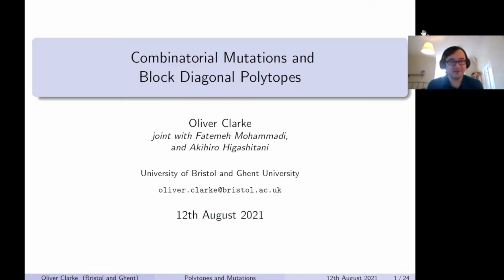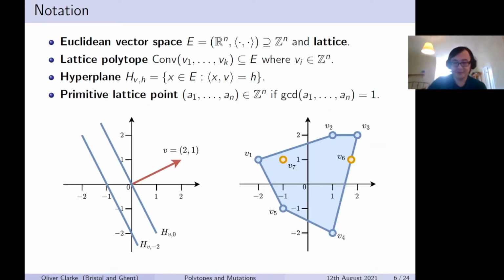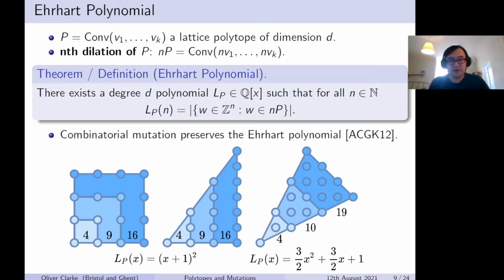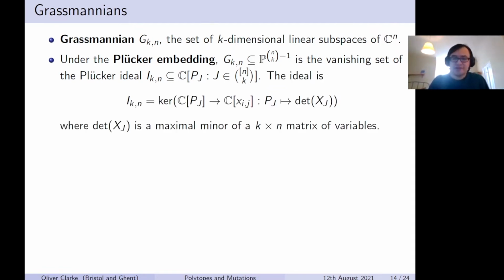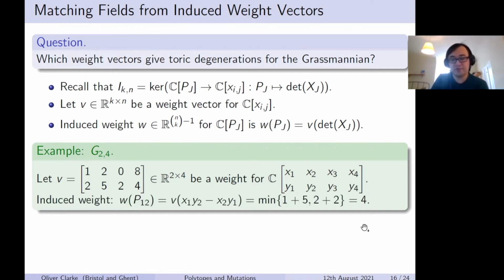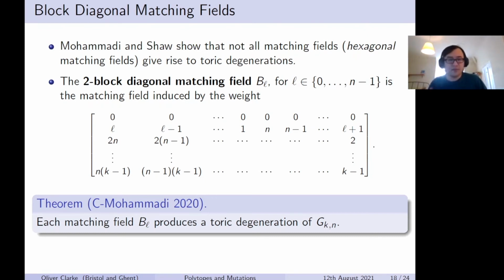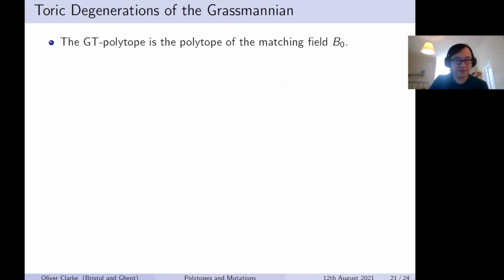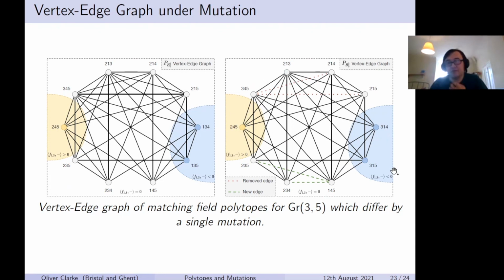Ollie Clarke (Bristol and Ghent)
12 August 2021

"Combinatorial mutations and block diagonal polytopes"

Matching fields were introduced by Sturmfels and Zelevinsky to study certain Newton polytopes and more recently have been shown to give rise to toric degenerations of various families of varieties. Whenever a matching field gives rise to a toric degeneration of the Grassmannian, the polytope of the associated toric variety coincides with the matching field polytope. In this talk I will describe combinatorial mutations of matching field polytopes. We will explore properties of polytopes which are preserved by mutation, and we will see that property of giving rise to a toric degeneration is preserved by mutations. This gives us an easy way to generate new families of toric degenerations of the Grassmannian from old. This talk is based on joint work with Akihiro Higashitani and Fatemeh Mohammadi.